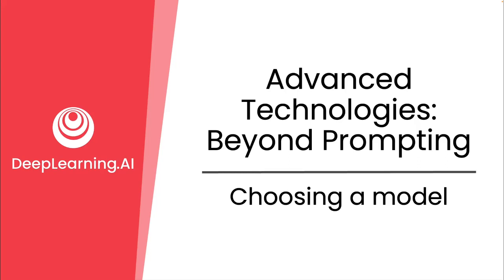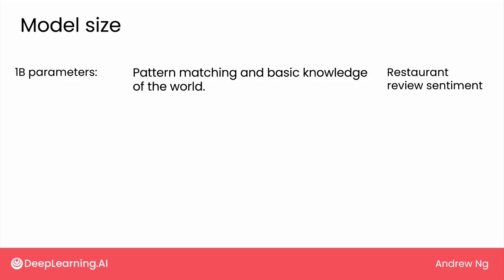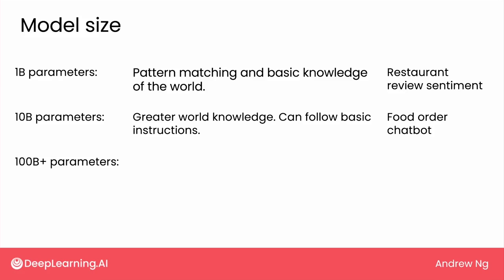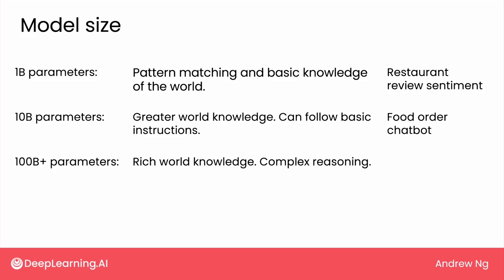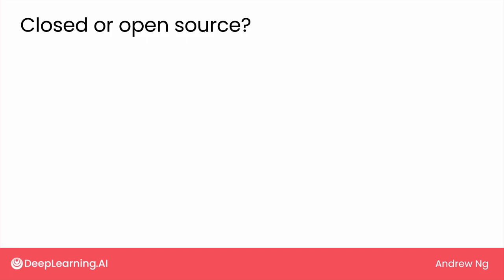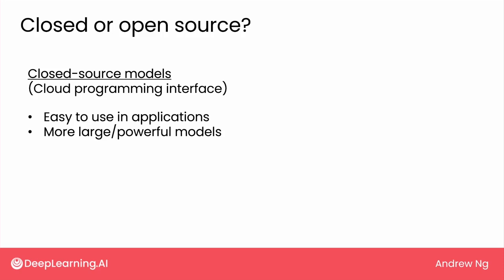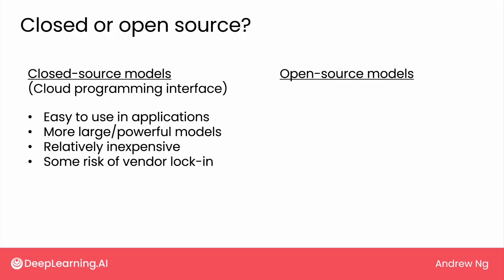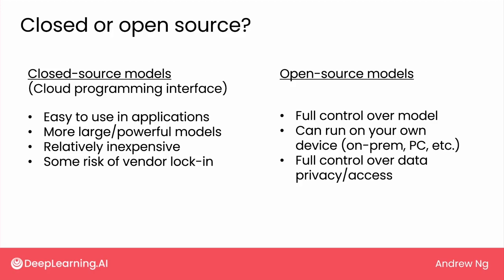2.2 Advanced Technologies Beyond Prompting: 4 Choosing a Model